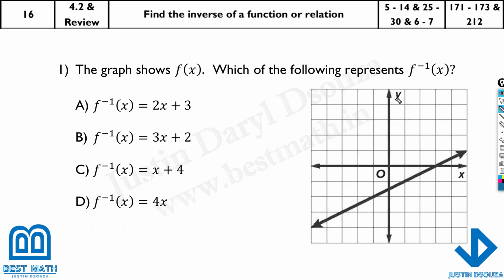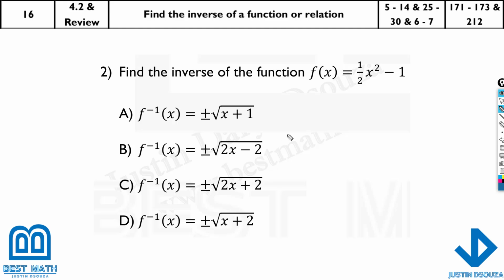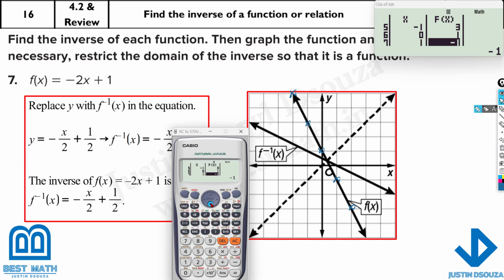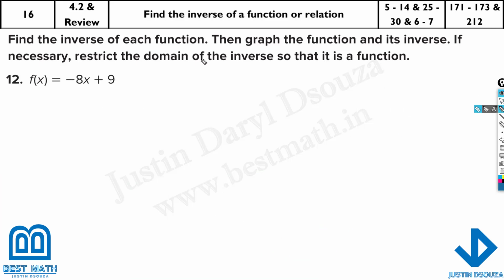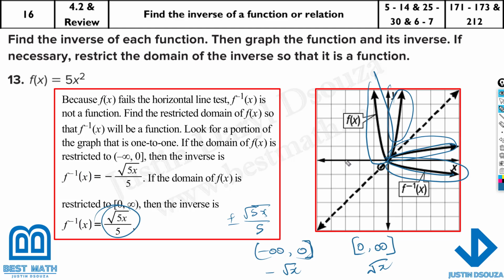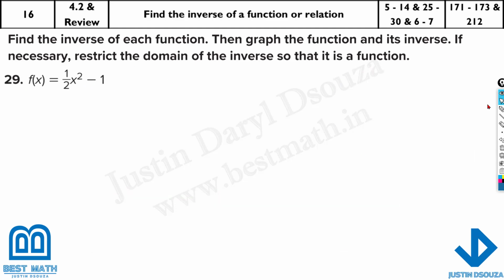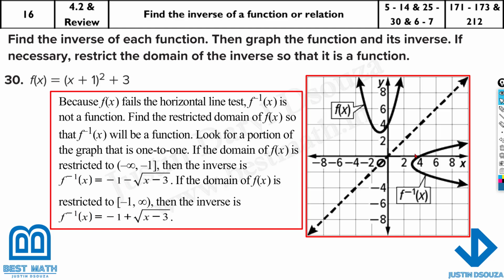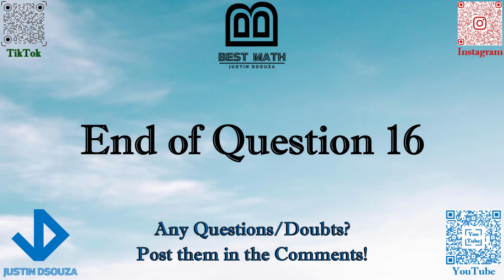Find the inverse of a function or relation | Q16 P2 | 10A | EoT3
G10A Question 16 Find the inverse of a function or relation